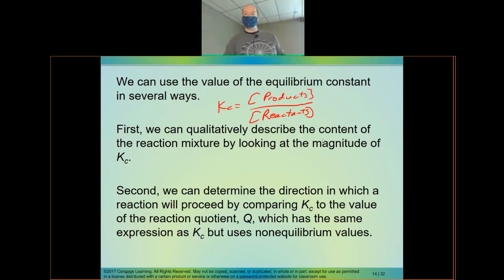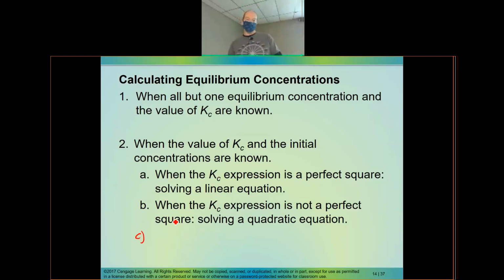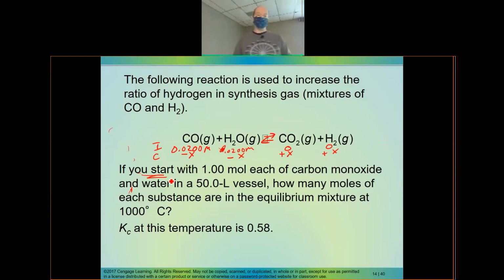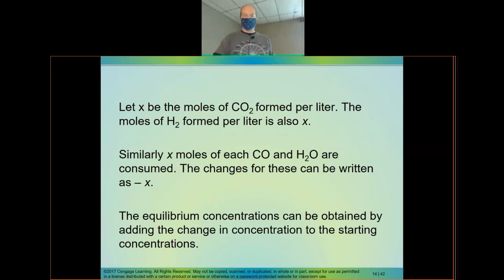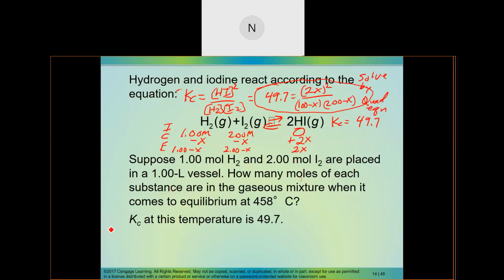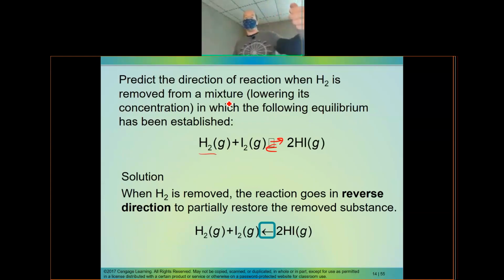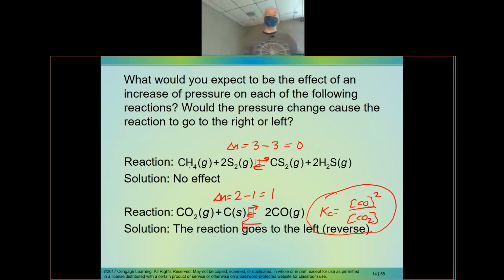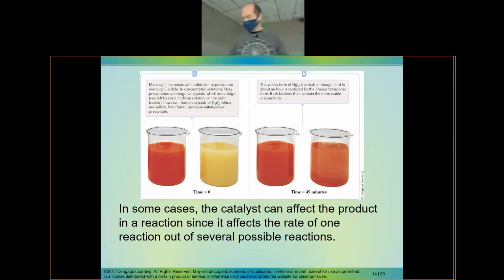Lecture 5 CHE 151 chapter 14 part 2